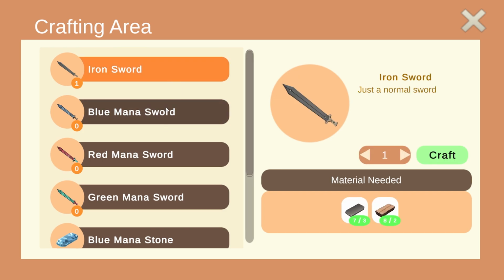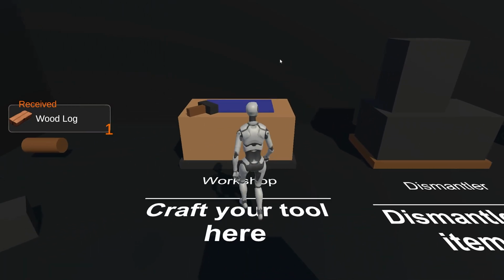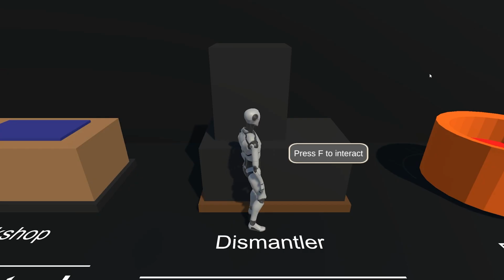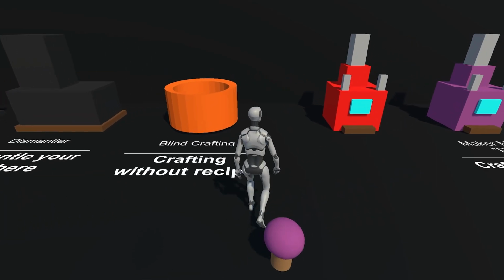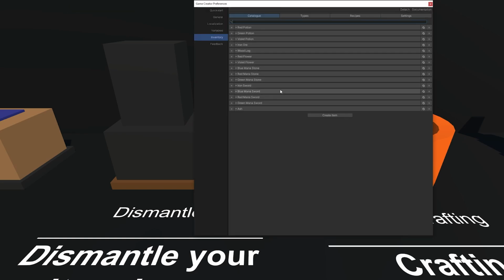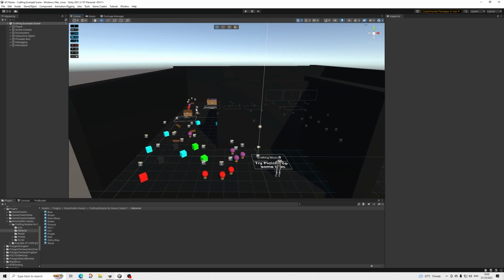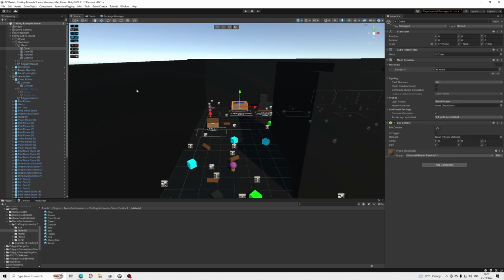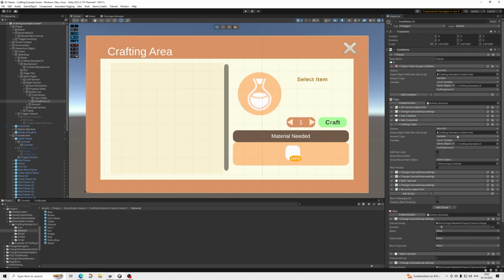Game Creator - Crafting Module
In this video we're adding 5 new conditions to our Melee Weapons.